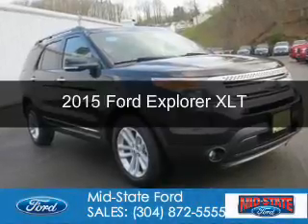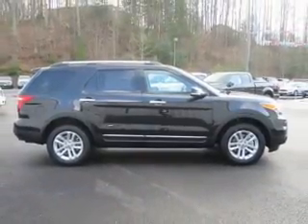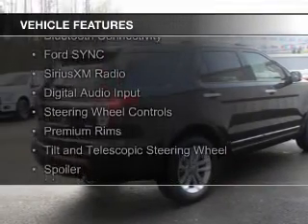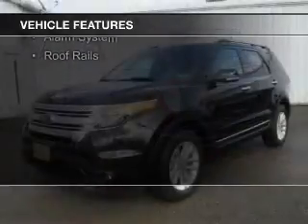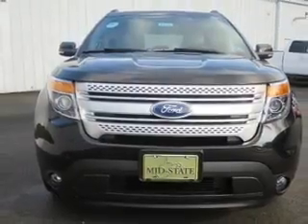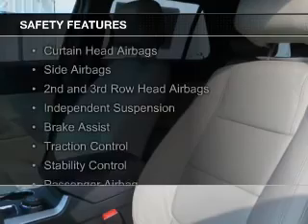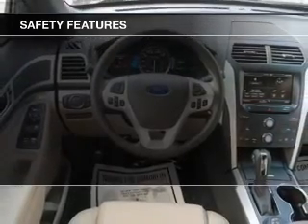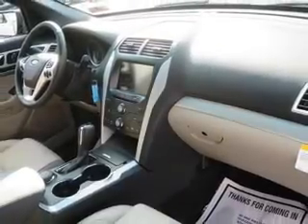2015 Ford Explorer - Summersville WV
Phone:
Year: 2015
Make: Ford
Model: Explorer
Trim: XLT
Engine: 3.5 liter 6 cylinder 24 valve
Transmission: 6-Speed Automatic
Color: Black
Mileage: 0
Address: